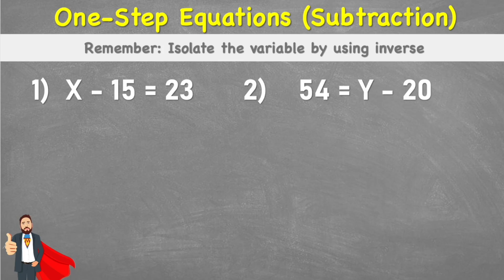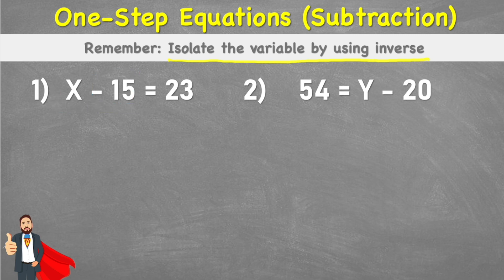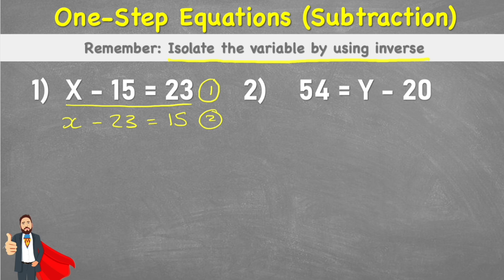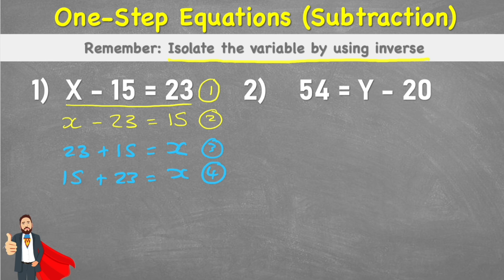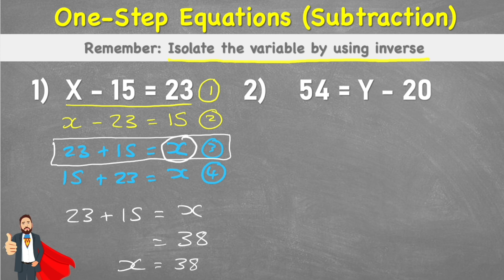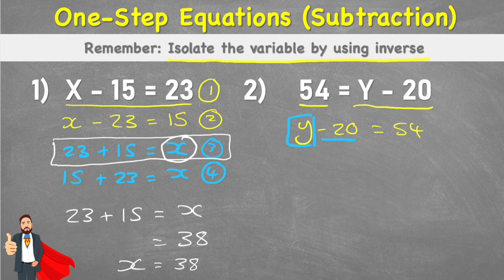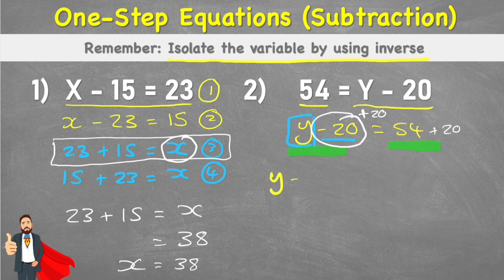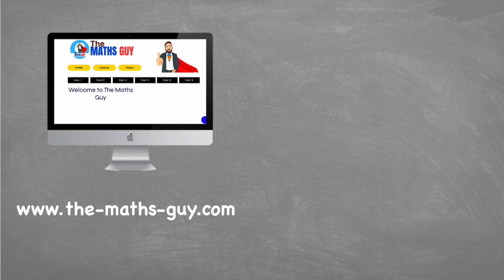One Step equations (subtraction) | Year 7 Maths Lesson Uk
In this maths lesson we will learn how to work out one step equations that involve subtraction. This is the second video in this series. If you have not checked out the 'addition' version of this question then you should do that first...